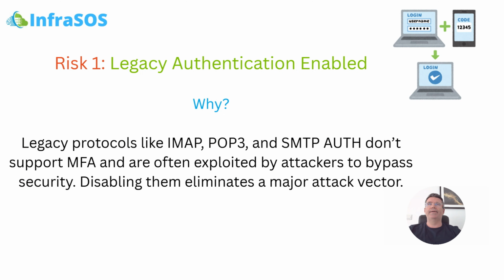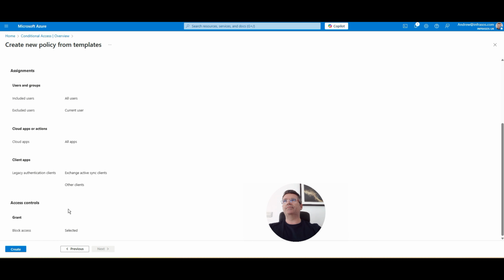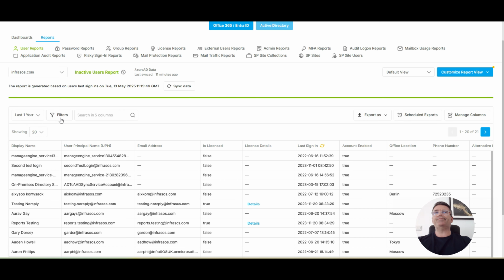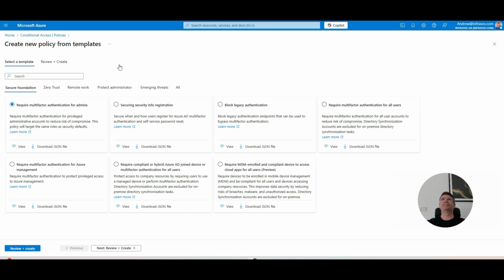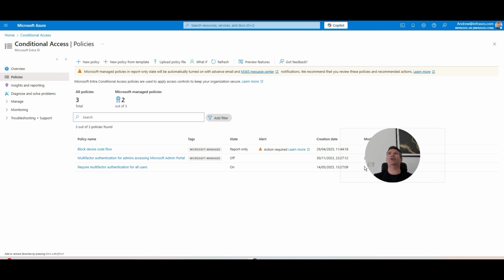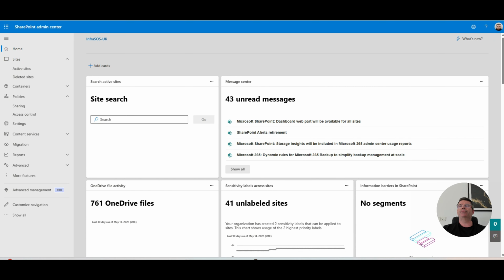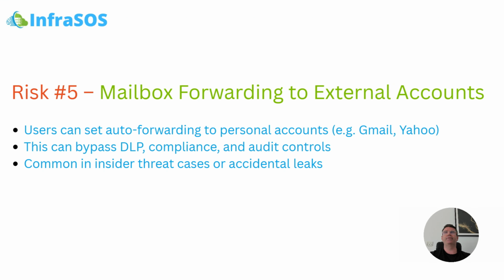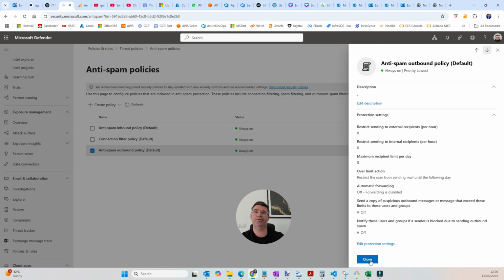Top 5 Office 365 Security Risks You’re Ignoring (And How to Fix Them)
Are you sure your Microsoft 365 tenant is secure? In this video, we break down the Top 5 Office 365 security risks that most IT admins and MSPs ignore — and show you exactly how to fix them.

✅ What you'll learn in this video:

Why legacy authentication is still a major threat
How to identify inactive users who still have access
Whether MFA is truly enforced across your tenant
The risks of external sharing in SharePoint and OneDrive
How users can leak data with auto-forwarding to Gmail and what to do about it

Timestamps
00:00 - Intro
00:26 - Risk 1: Legacy Authentication
03:04 - Risk 2: Inactive Users
05:37 - Risk 3: MFA Not Enforced
09:32 - Risk 4: External SharePoint / OneDrive Sharing
12:12 - Risk 5: External Mail Forwarding

Also Check Out The top Office 365 Security Best Practices